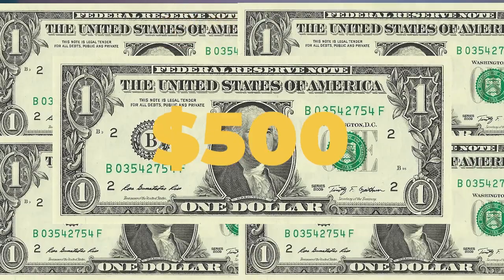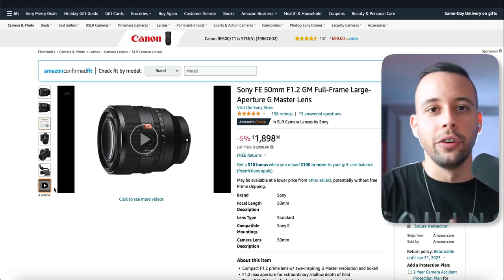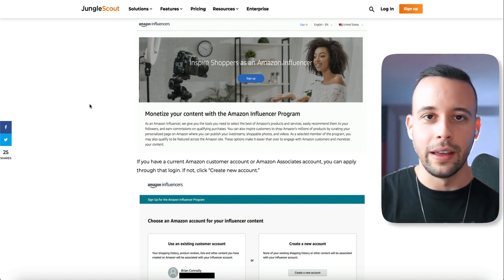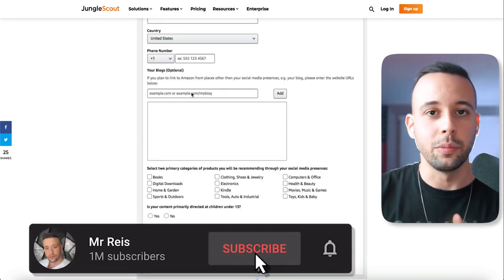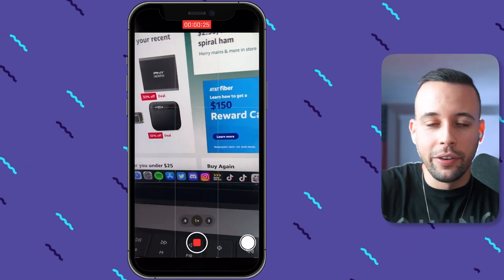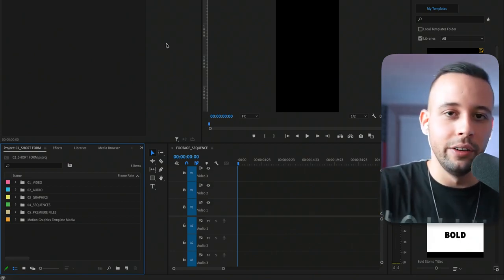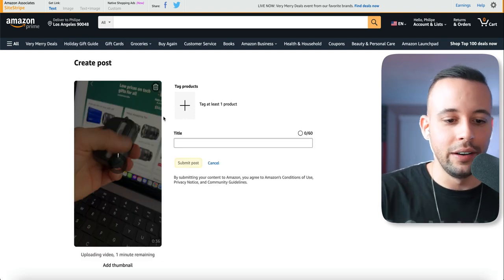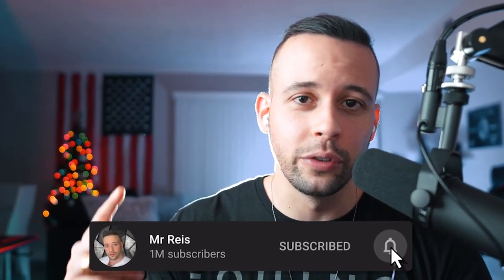I Found The World’s Easiest Side Hustle ($500/Day WITH Proof) | Make Money Online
►In this video i will show you how I Found The World’s Easiest Side Hustle ($500/Day WITH Proof) | Make Money Online.

► NEW HERE?
➜ Investments
➜ Personal Finance
➜ Entrepreneurship